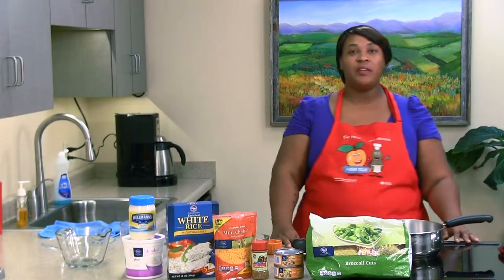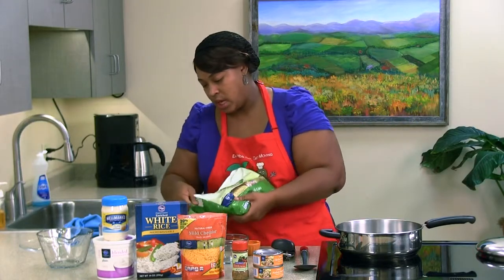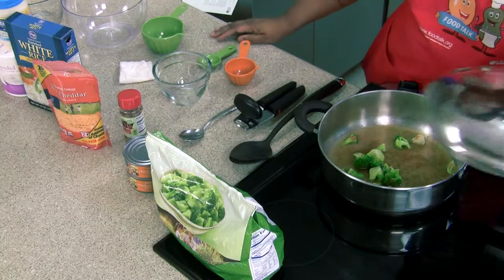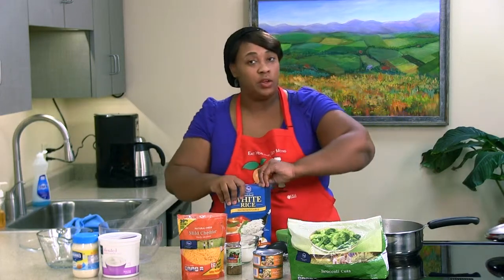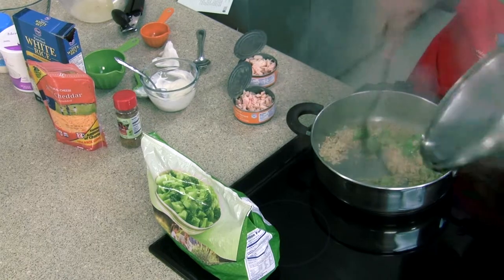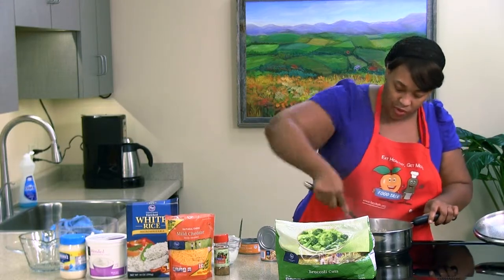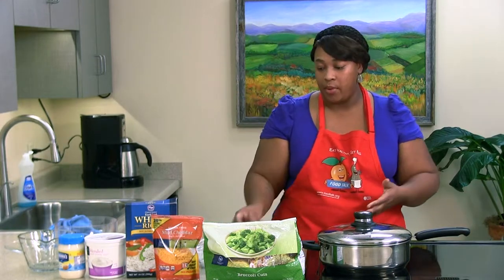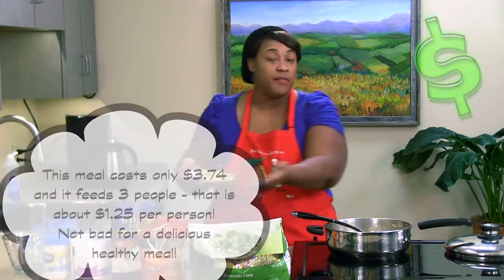Chicken Divan - Meals in Minutes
Part of our "Meals in Minutes" series, this video shows how to prepare our healthy entrée "Chicken Divan."